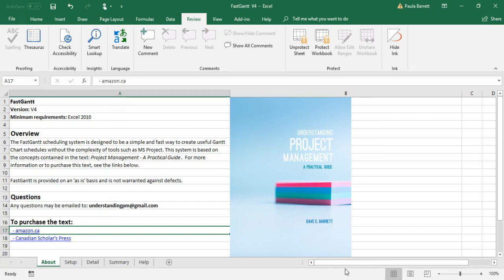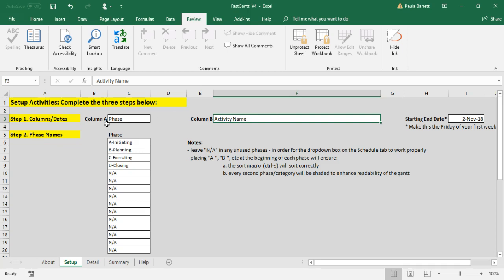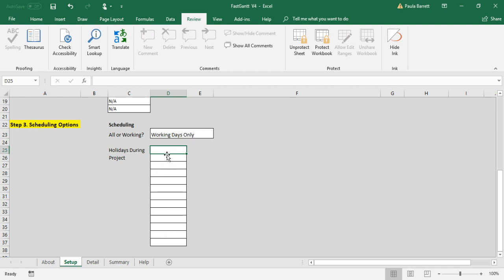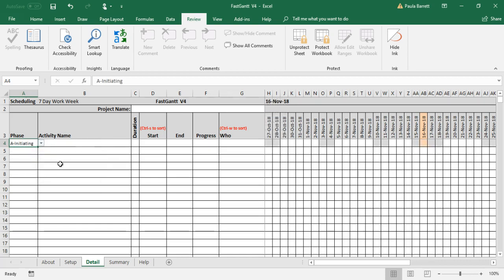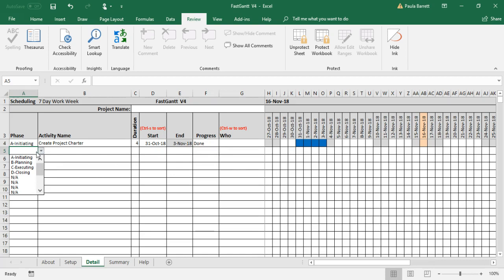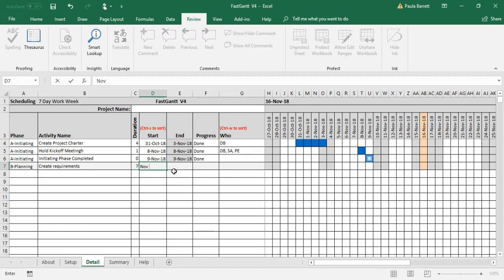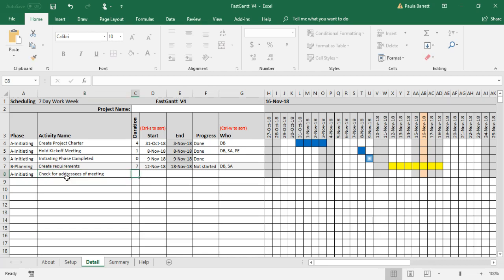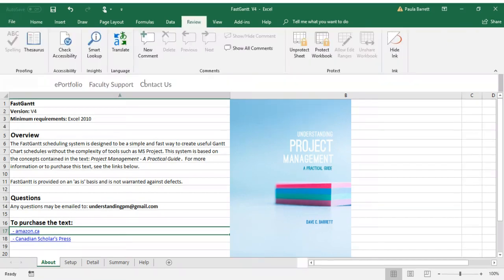FastGantt Overview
This video provides an introduction to the Fastgantt scheduling software. This video provides an in-depth overview of FastGantt's capabilities and features.

This video is based on a schedule from the text Understanding Project Management - A Practical Guide.  for more information about this text.

To download a free copy of this software,